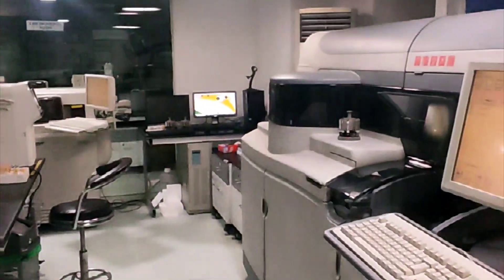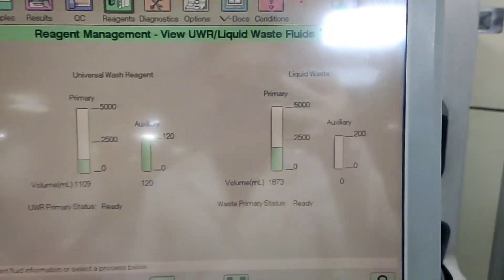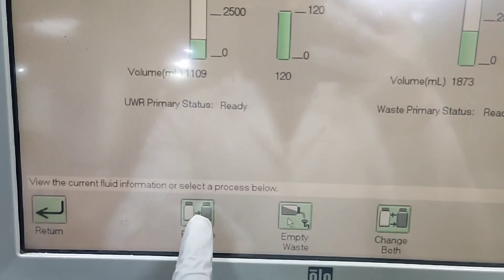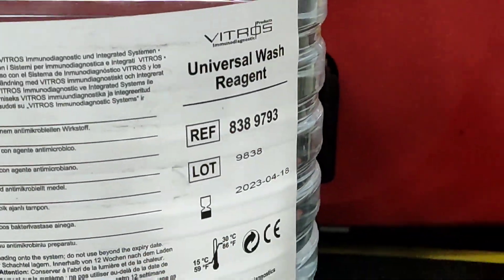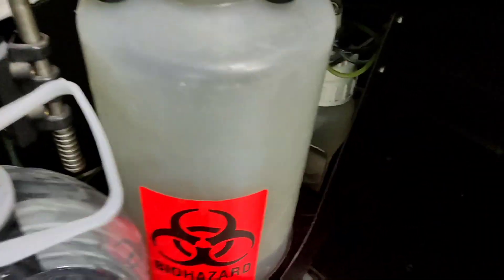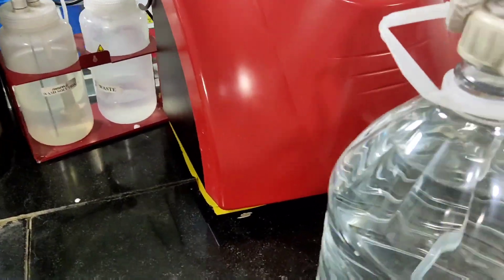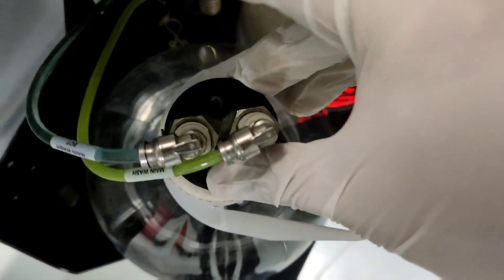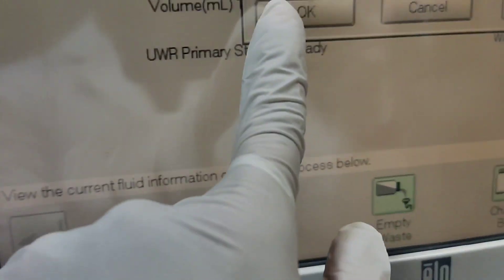How to change the Universal Wash Solution in VITROS® 5600?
Universal wash solution is a regularly used reagent in the Vitros 5600 analyzer, which is a type of clinical chemistry analyzer used to perform a number of diagnostic tests on patient samples. The Universal wash solution is used to clean the reaction wells in between tests, which helps to reduce cross-contamination and ensures reliable test results.

The Universal wash solution is an unique reagent manufactured exclusively for use with the Vitros 5600 analyzer. It is a buffered saline solution including detergents to aid in the removal of any remaining material from the reaction wells.

The solution is often used in combination with the Vitros 5600's automated sample handling system, which helps to guarantee that the wash solution is consistently and reproducibly dispensed and withdrawn from the wells.

Overall, the usage of Universal wash solution is a crucial step in the Vitros 5600 analyzer's analytical process since it helps to assure the correctness and dependability of the test findings.
Here, I presented a general procedure about changing or replacing the universal wash solution in Vitros 5600. we perform this procedure daily at night as a part of daily maintenance of Vitros. This is the one of the basic procedure which all Vitros users should learn.